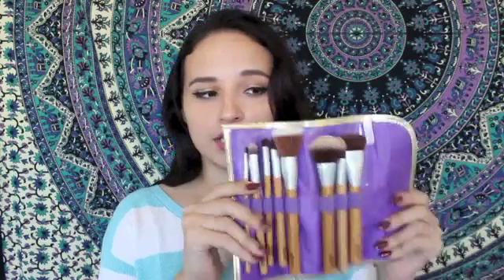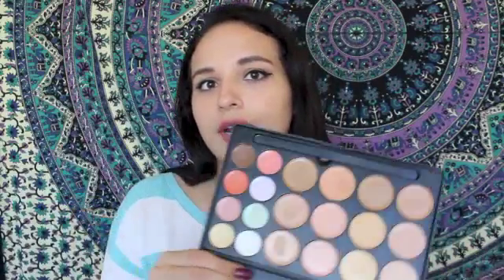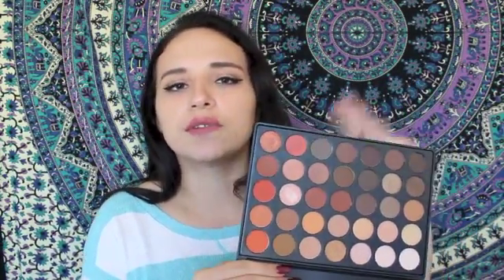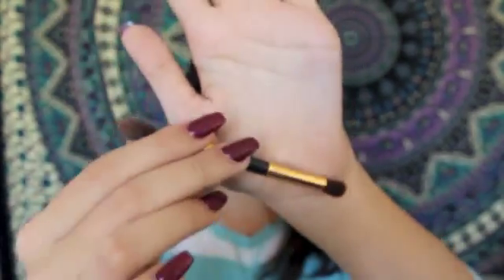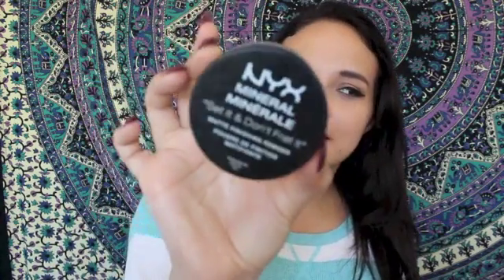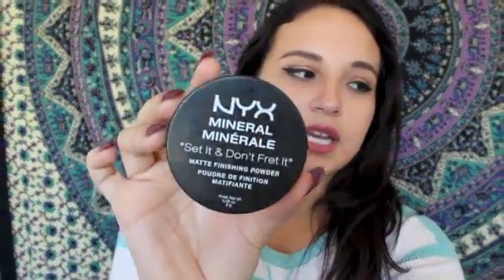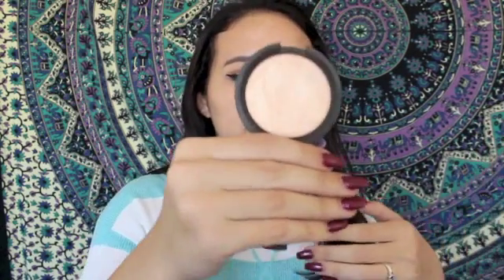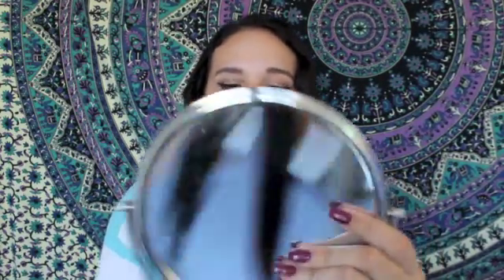October Favorites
Heyy! guys todays videos is my october favorites! I apologize if I look a little crazy I had like 2 coffees that day and I was going crazy I hope you guys like the video. My next video will be a get ready with me: halloween edition.